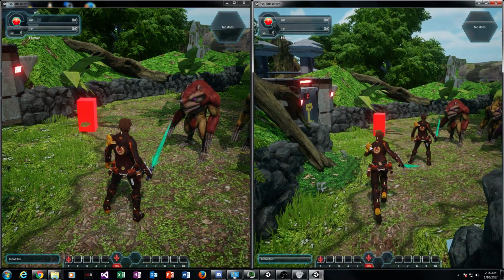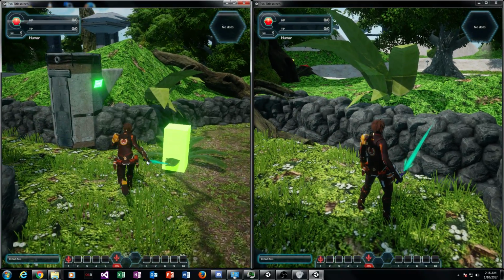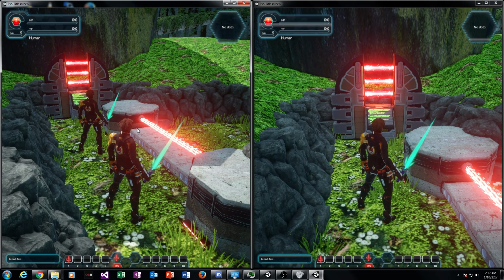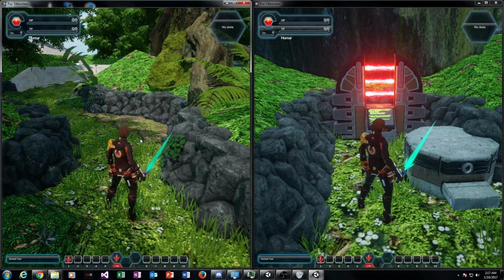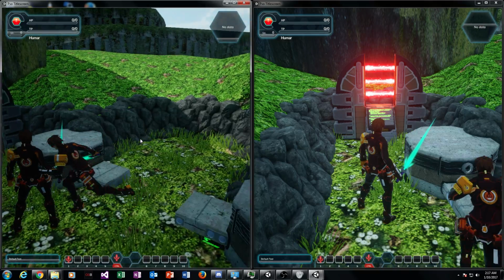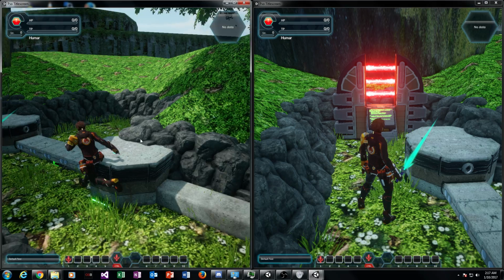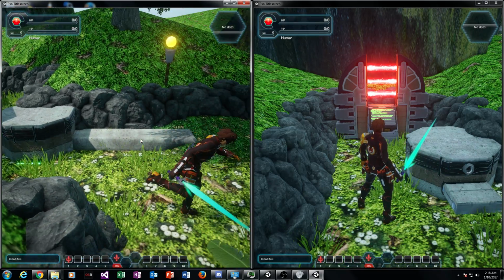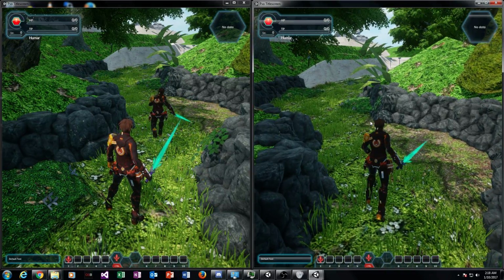Phantasy Star Online Remake: Update 2 (Networking)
Thanks to everyone who contributed to the team: Pol, Meleemaru, Evilpixills, Akd, Shinome and Kion.